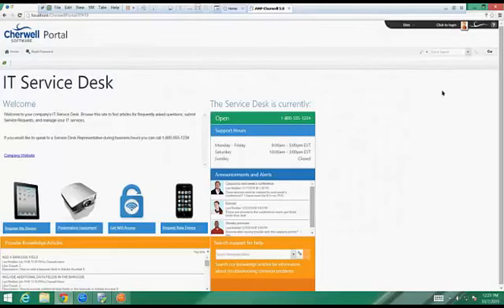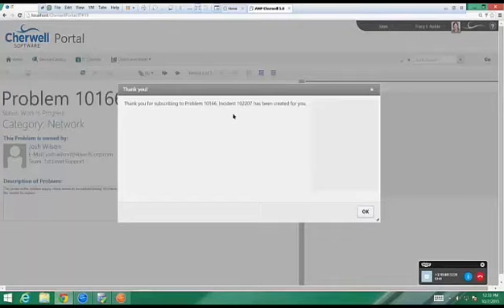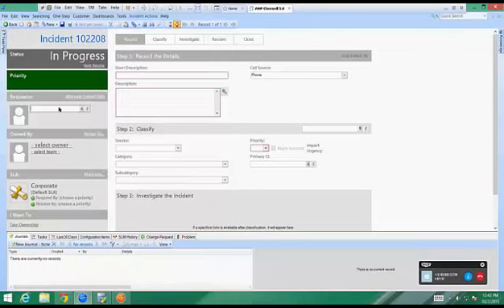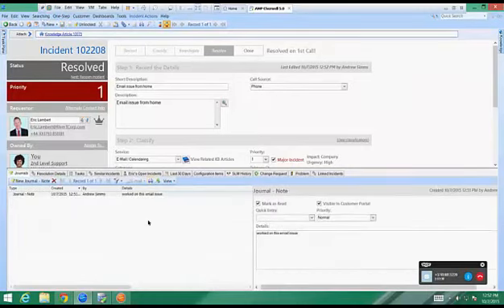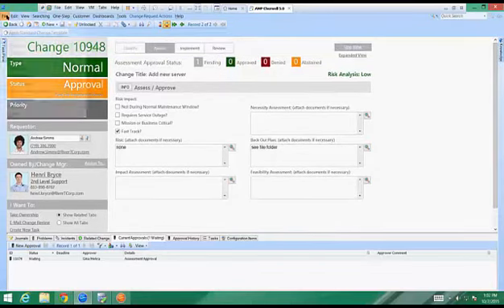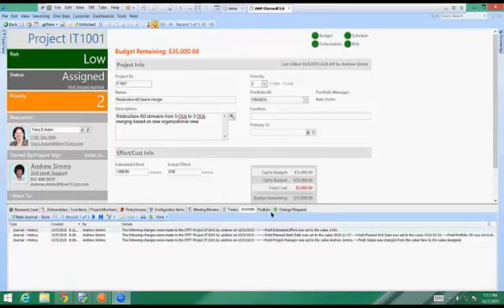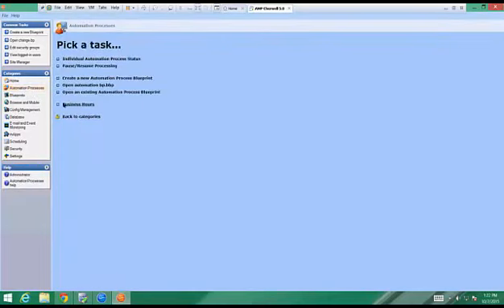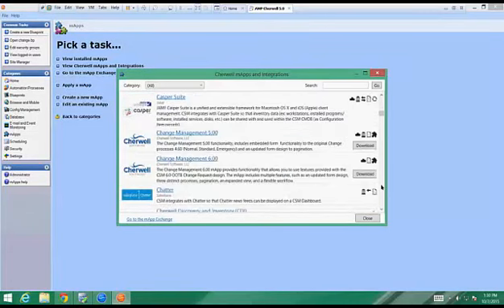Cherwell 7.0 Demo